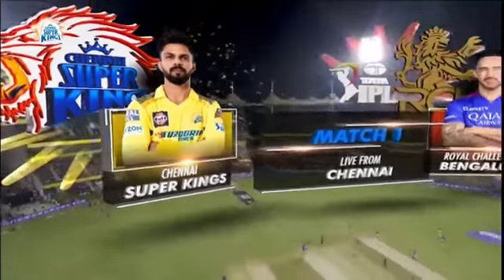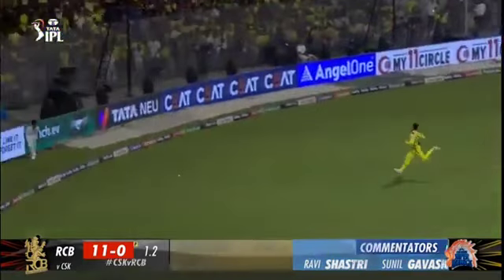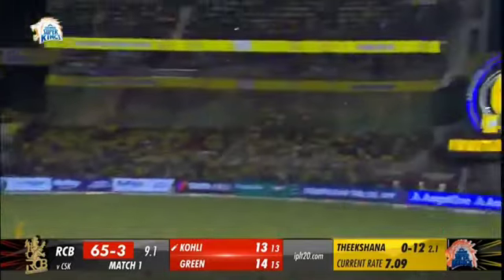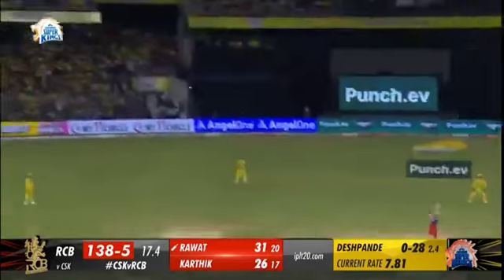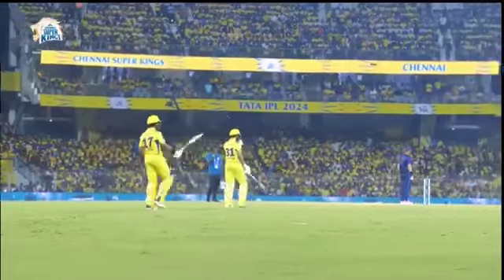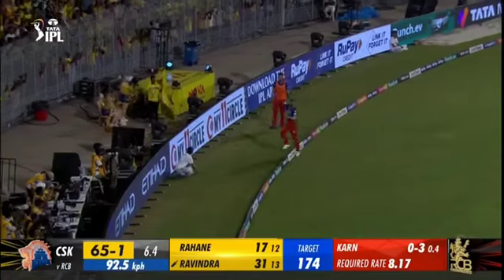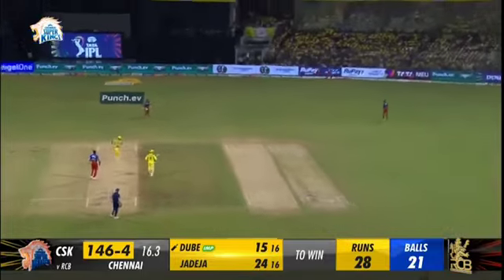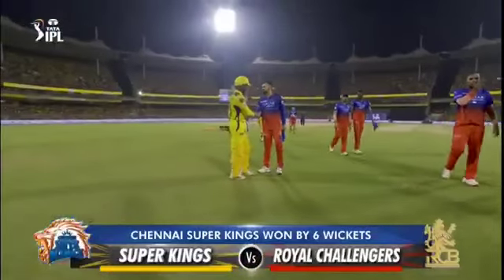Ipl 24 | Csk Vs RCB |. Hight Light